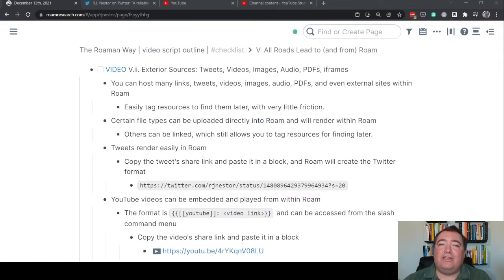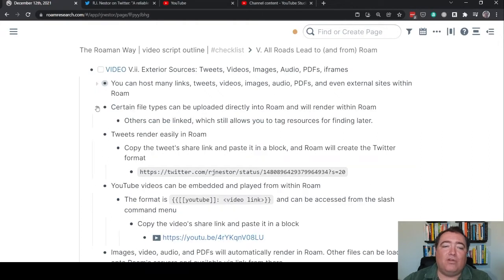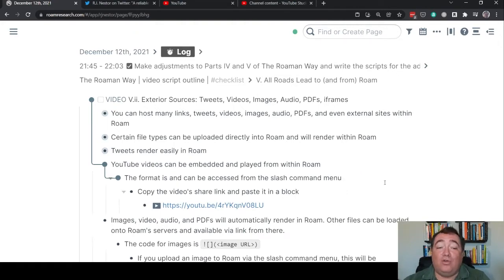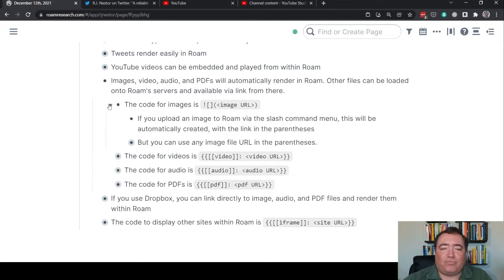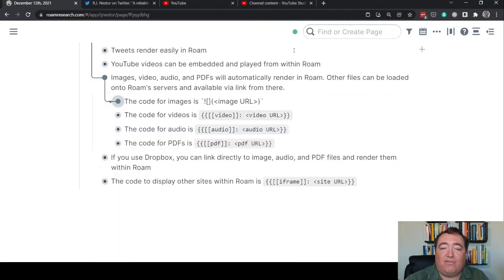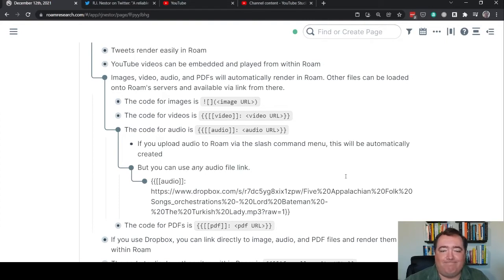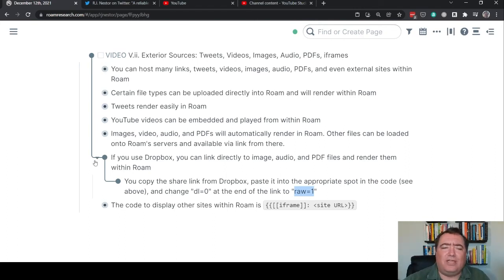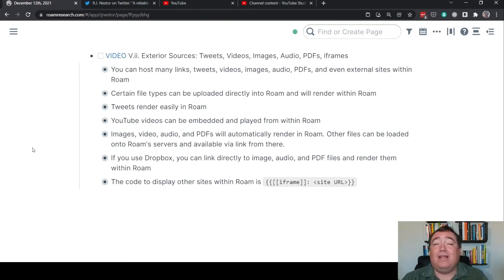The Roaman Way: V.ii. Exterior Sources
This video shows how you can display exterior sources—tweets, videos, images, PDFs, etc.—directly within Roam.

Your Road to Roam (v2 launching January 2022)
- Version 2 launching in January 2022 in a format featuring live workshops & Q&A sessions, information about advanced Roam features and extensions, and a Community Forum for seeking help and learning about new features when they release. All version 1 purchases will be upgraded to version 2.